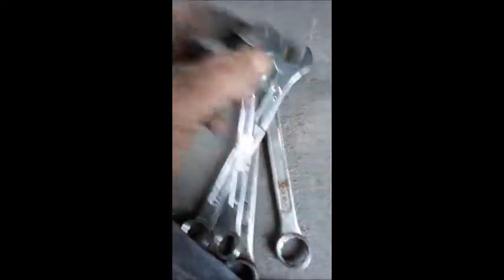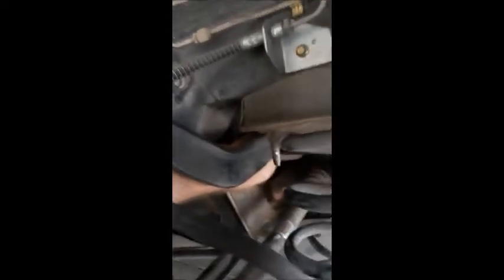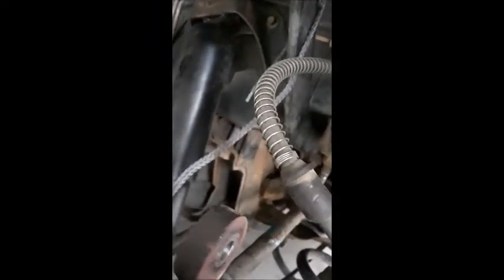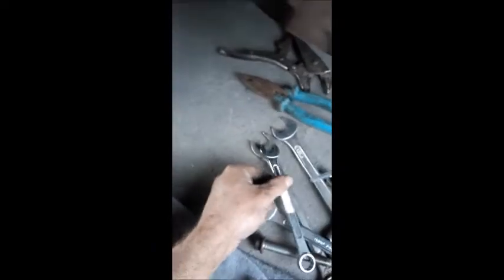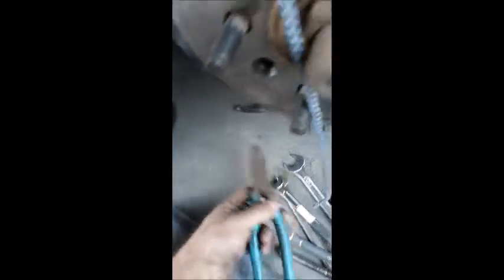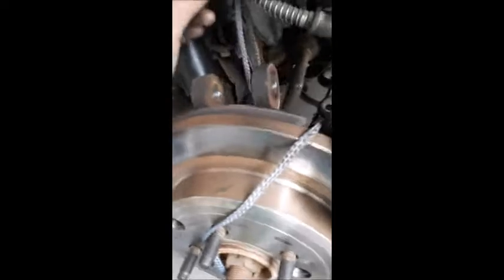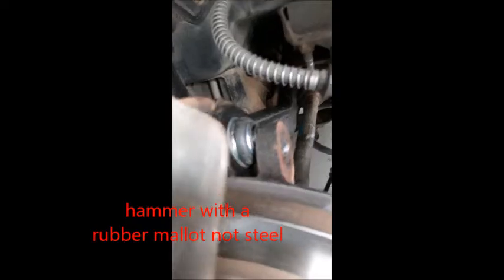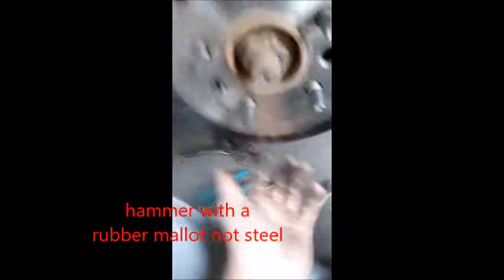Ford ba 2004 sedan rear passenger side control arm replacement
no im not a mechanic but the whole video is basically on how to get that annoying bolt out next to the petrol/gas tank without undoing everything else around it. as im sure many have ran into this same problem with getting the bolt out i hope the video helps you too. for replacing the drivers side its basically the same but much easier with less things in your way. take note what way the control arms go. if you need to take a photo of it before pulling it out and putting the new replacement in. You can find other video's on YouTube that go into the details of breaks rotors springs both control arms etc. This video was made mainly to see if i could actually get the bolt out without dropping the diff cradle or taking the gas tank out just to get the new control arm in. my method may not be the best but it works for me so hopefully works for you too.